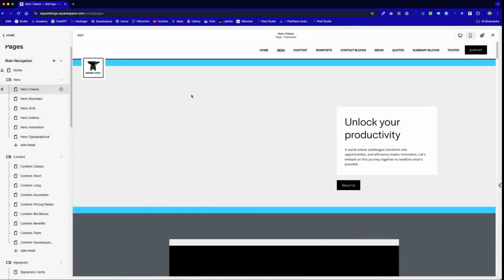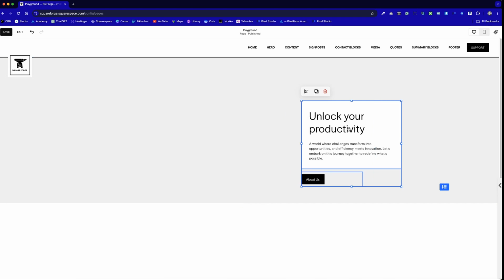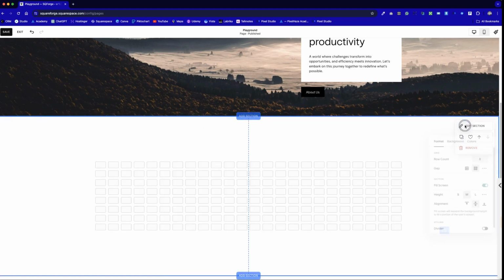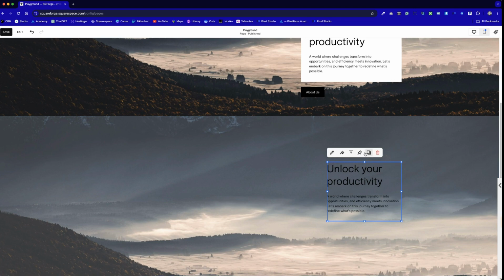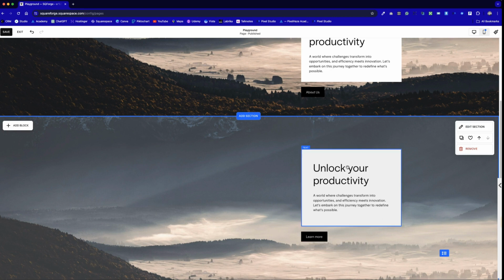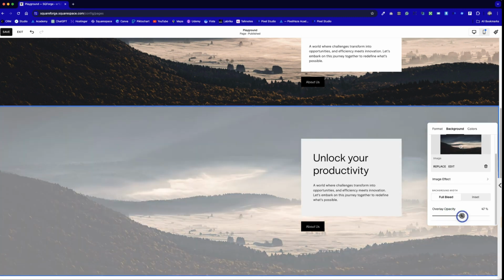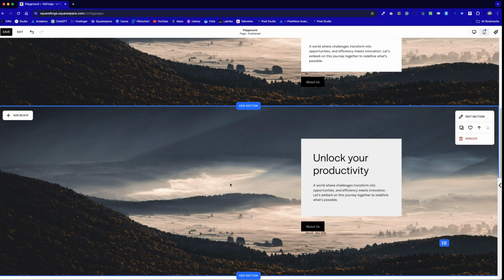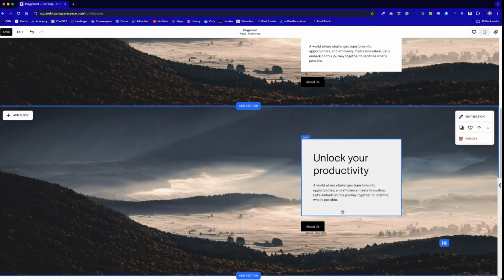Design a Card Hero in Squarespace with Square Forge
You can join our waitlist here to find out more Start using Square Forge for free to boost your Squarespace websites

This tutorial guides viewers through creating a hero unit for a Squarespace website, starting from scratch and mirroring a design from Square Forge. The presenter demonstrates how to add and edit a section, include a detailed background photo from Unsplash, adjust the photo's focal point, and add a text block and a button with custom alignments and designs. They also discuss utilizing Squarespace's fluid engine for styling backgrounds and adjusting overlay capacities for contrast. Further, the tutorial highlights the benefits of Square Forge for those with a budget but also details a step-by-step method for those on a limited budget to achieve a similar layout. The tutorial concludes with testing the design on mobile for consistency and the suggestion to save the section as a favourite for easy reuse on other pages. Offers and deals related to Squarespace and Square Forge are mentioned to be available in the video description.

00:00 Introduction to Hero Unit Design
00:21 Starting the Hero Unit Build
00:50 Choosing and Editing the Background Photo
01:48 Adding and Styling Text Blocks
02:31 Incorporating and Customizing a Button
03:19 Final Adjustments and Mobile Optimization
04:10 Comparing Layouts and Final Thoughts